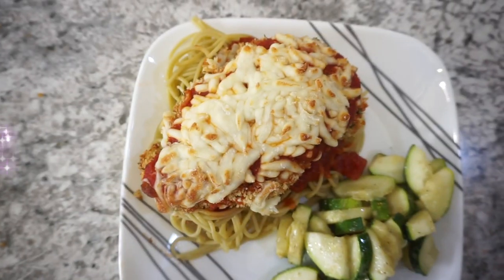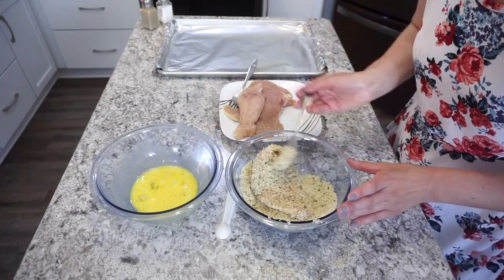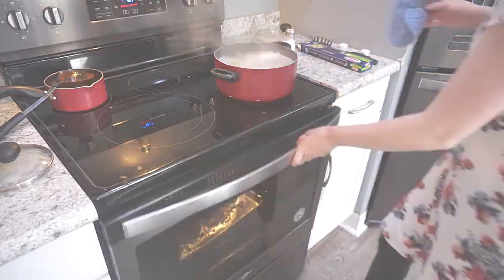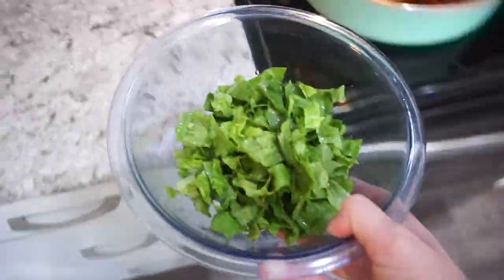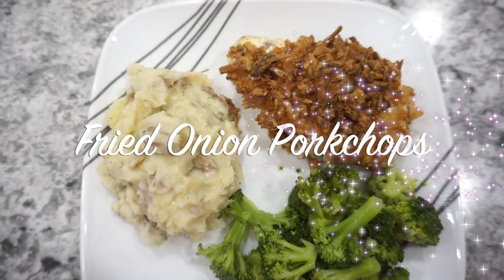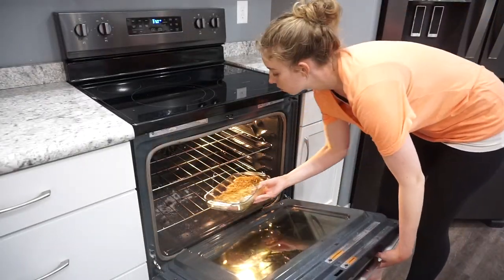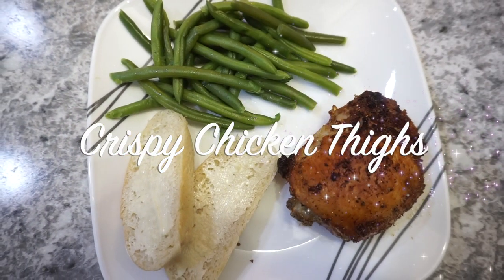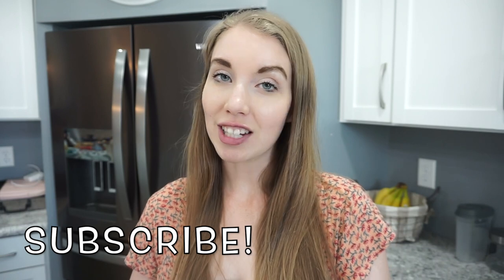WHAT'S FOR DINNER? | EASY DINNER IDEAS | SIMPLE DINNER RECIPES | FAMILY MEALS | LivingThatMamaLife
Hey guys, welcome back to this week's What's for Dinner video. I am all about simple and easy dinner ideas that are all very budget friendly. I have two kids so I try to make all of my meals very budget friendly.

My Favorite Products in my Kitchen:
MY BLENDER
MY FAVORITE KNIVES
KITCHEN AID STAND MIXER
DUTCH OVEN
Large Turquoise Pan
PYREX MEASURING CUP BOWL
PYREX MIXING BOWLS
INSTANT POT
COLD BREW COFFEE MAKER
BABY PROOFING CABINET LOCKS
GLASS STORAGE CONTAINERS

Walking Tacos:
1lb lean ground beef
1 can diced tomatoes
1 packet taco seasoning
1/2 cup water

Simmer for 5 minutes and serve with lettuce, fresh veggies, cheese, crushed doritos, sour cream and salsa

Meatball Subs:
1/2 bag frozen meatballs
1 jar marinara sauce
Combine in sauce pan and heat for about 20 minutes or until meatballs are fully heated through.

Place meatballs and sauce in sub buns and top with mozzarella cheese. Broil for a few minutes to toast buns and melt the cheese.

Porkchops:
Thin cut pork Chops
sour cream
salt, pepper and garlic powder to taste
French Fried Onions

Season pork chops well. Top with dollops of sour cream and then a layer of fried onions. Bake at 350 for about 35-45 minutes (depends on thickness of porkchops)

Filming Equipment:
FILMING CAMERA